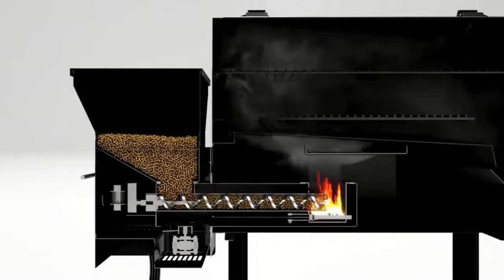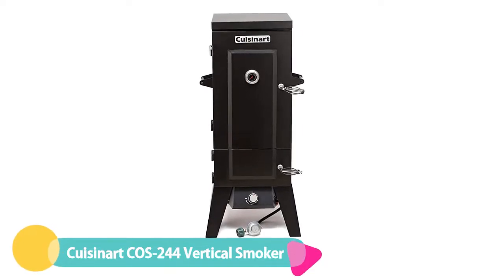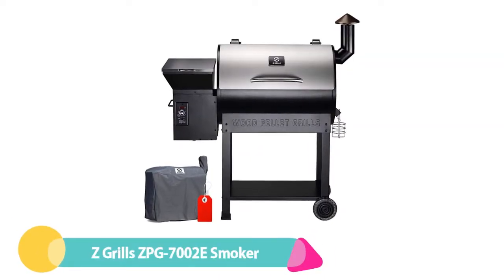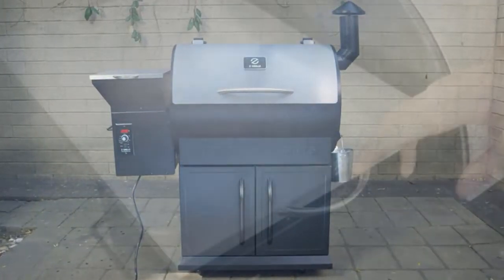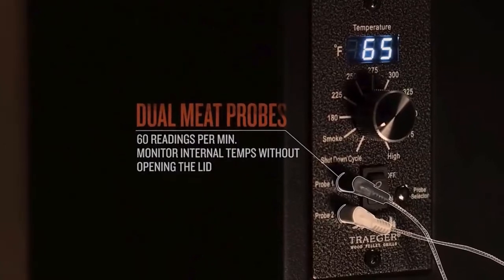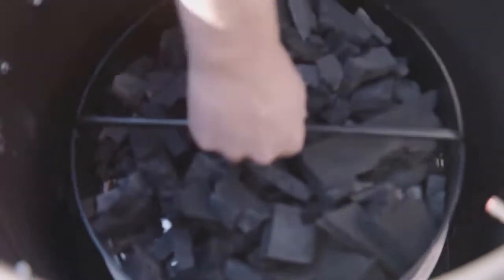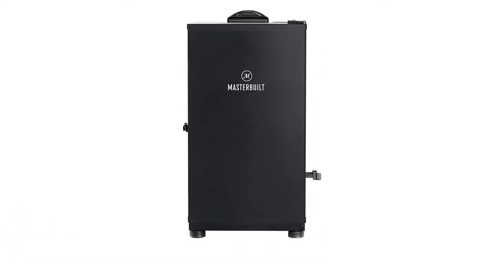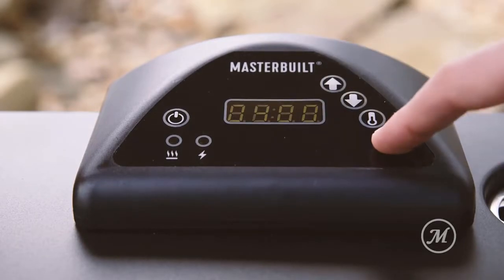✅ Best Smokers for Beginners On Amazon [Buying Guide]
Smokers for Beginners | Best Smokers for Beginners reviews ✅At Extra Clarity, we've researched the Best Smokers for Beginners on Amazon saving you time and money.
⬇️Check Show More⬇️
☄️1. Masterbuilt MB20071117 Digital Electric Smoker
📌USA Prices
☄️2. Pit Barrel Cooker Classic Cooker Package
📌USA Prices
☄️3. Traeger Pro Series 22 Pellet Grill
📌USA Prices
☄️4. Z Grills ZPG-7002E 2020 Wood Pellet Grill & Smokerr
📌USA Prices
☄️5. Cuisinart COS-244 Vertical Propane Smoker
📌USA Prices

Try Now:-
➽Audible Gift Memberships -
➽Create an Amazon Baby Registry -
➽Kindle Unlimited Membership Plans -
➽Try Amazon Home Services -
➽Create an Amazon Wedding Registry -
➽Prime Student 6-month Trial -

Timestamp:
0:00 : best smokers for beginners
0:53 Cuisinart COS-244 Vertical Propane Smoker
1:38 Z Grills ZPG-7002E 2020 Wood Pellet Grill & Smoker
2:22 Traeger Pro Series 22 Pellet Grill
3:13 Pit Barrel Cooker Classic Cooker Package
3:58 Masterbuilt MB20071117 Digital Electric Smoker

If this video was helpful to you, please remember to leave a comment and subscribe to my channel to see more videos like this in the future, and if you have any questions related to the products we listed here, leave a comment down below and I will get back to you as soon as i can!